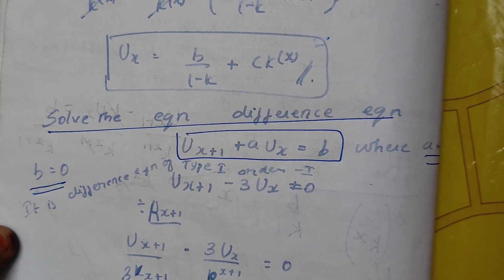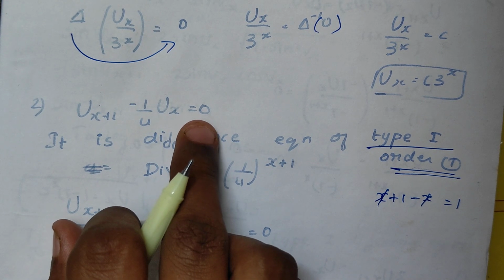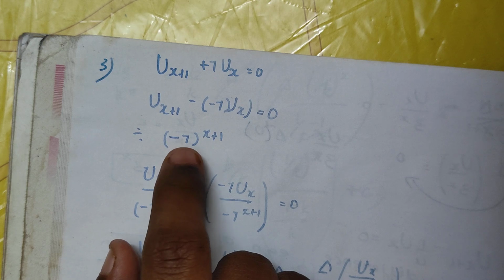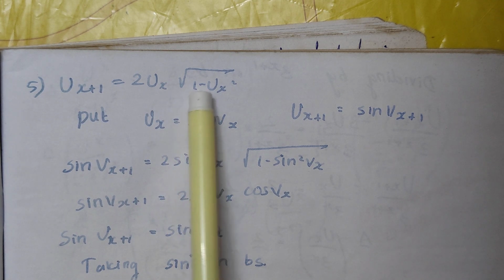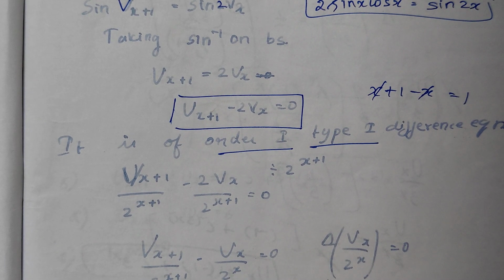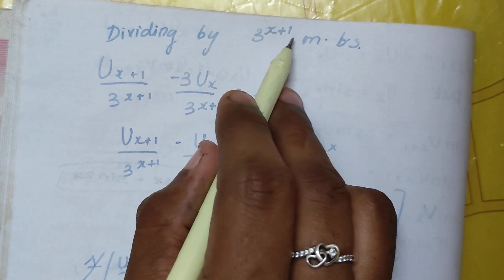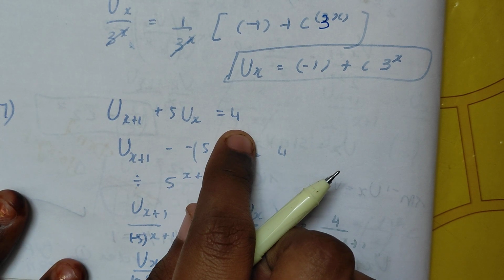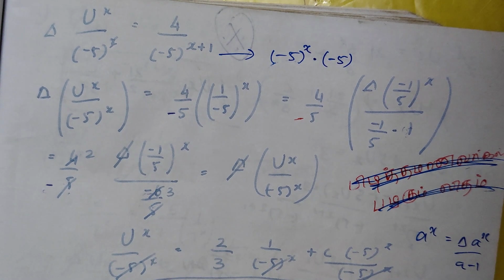Difference Equation subject part 3 in maths | explanation in English 😊 problems on type 1 and type 2